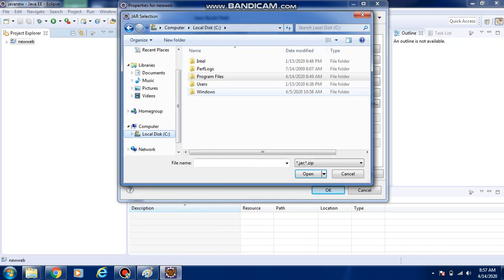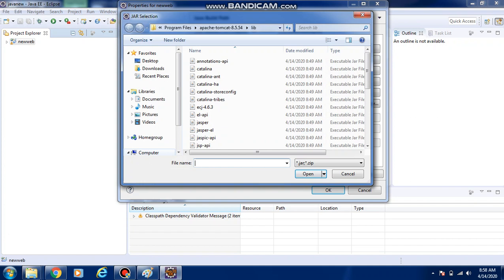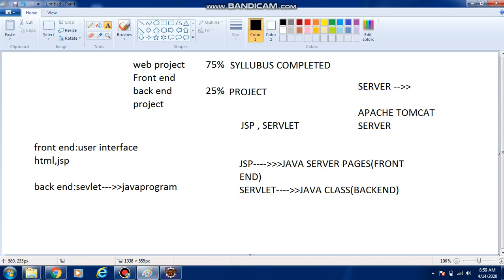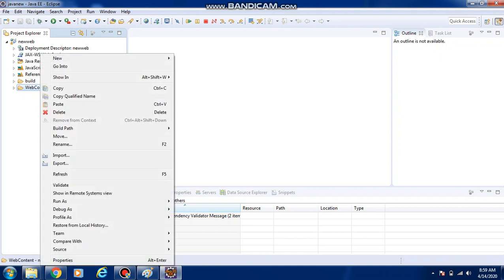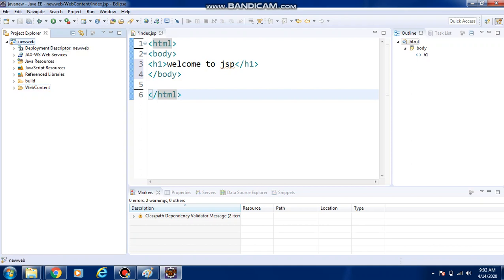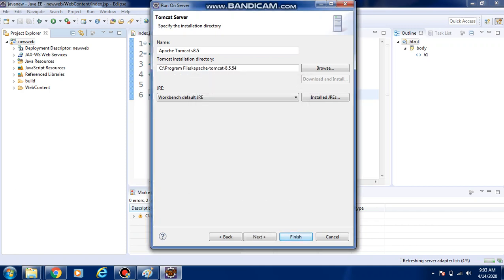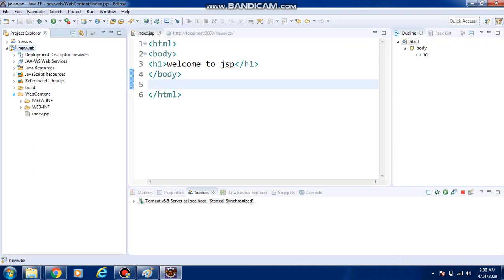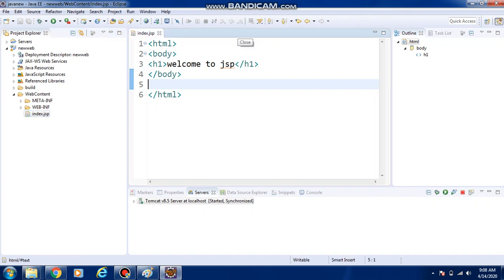Adv Java tutorial 8